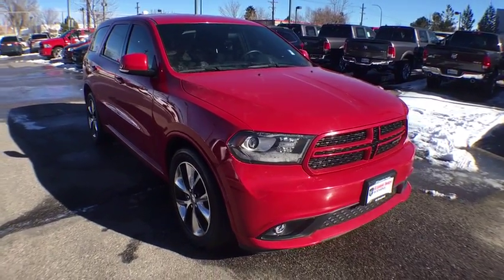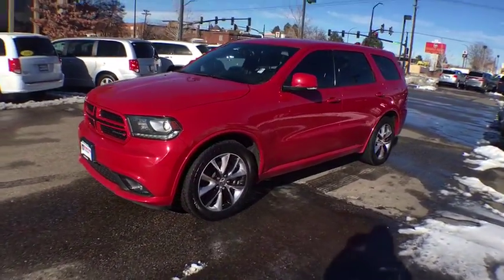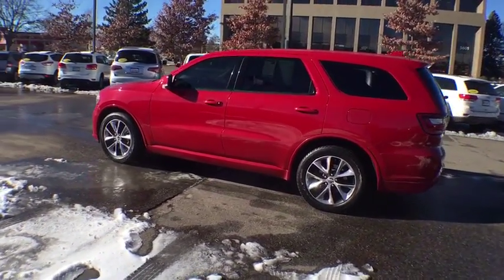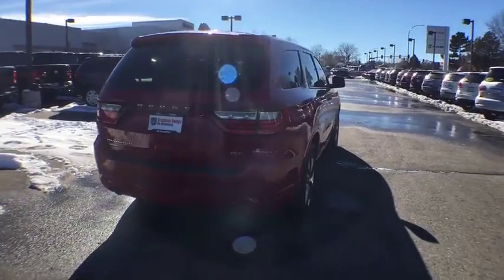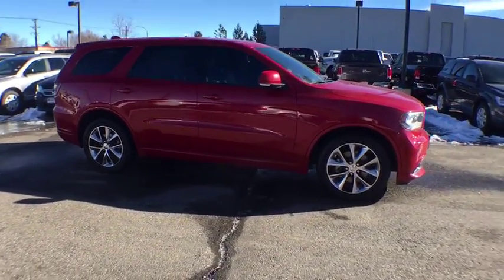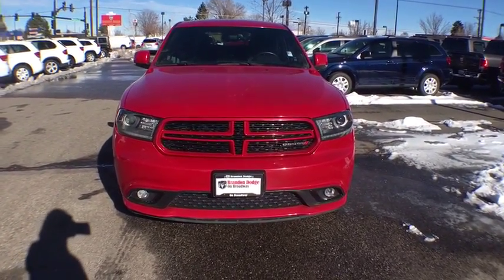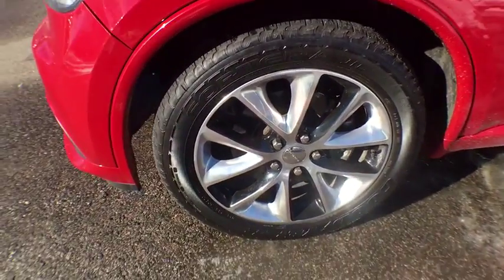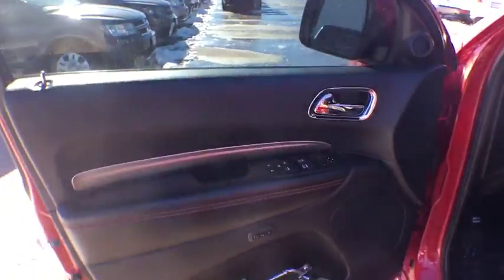2014 Dodge Durango Denver, Littleton, Aurora, Parker, Colorado Springs, CO R098502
2014 Dodge Durango

Brandon Dodge
5600 S Broadway